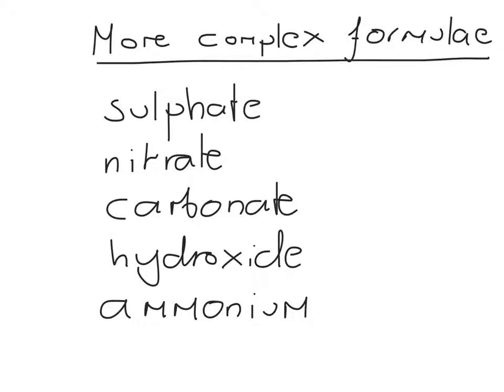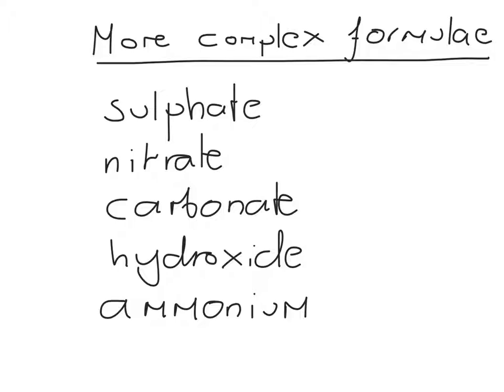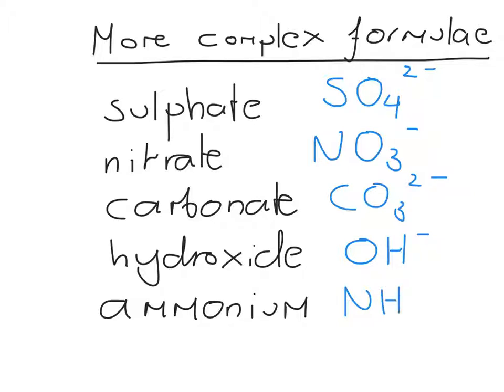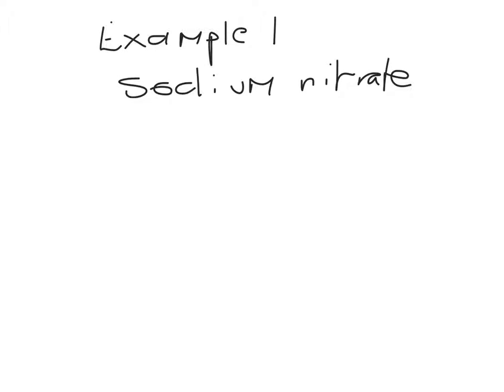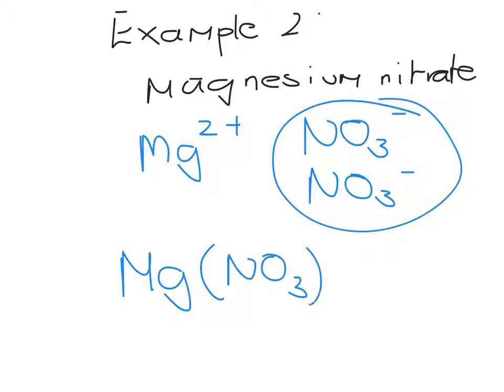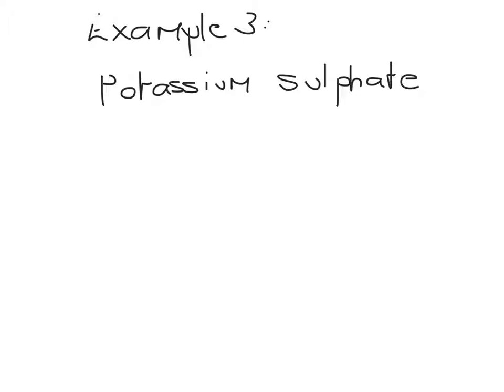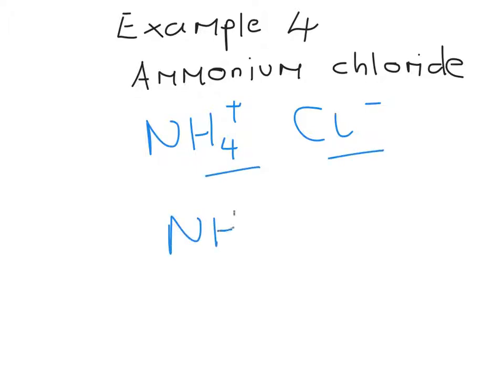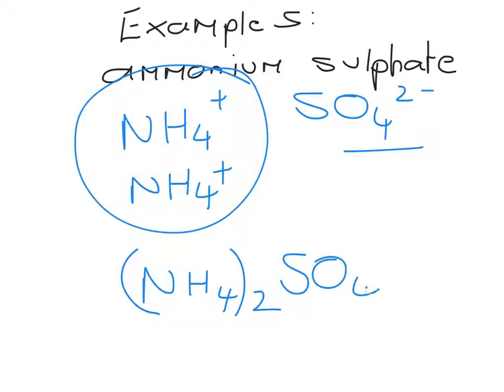More complex formulae from